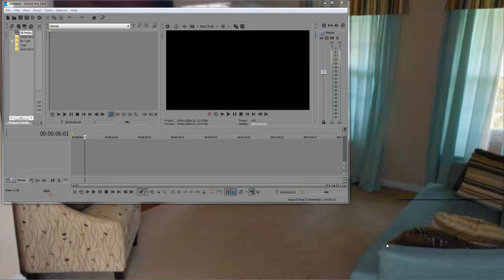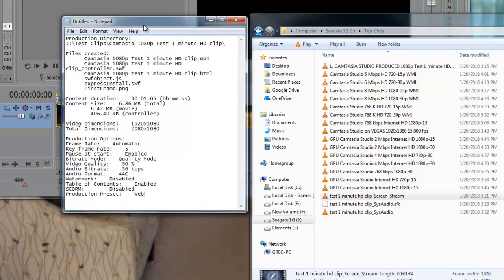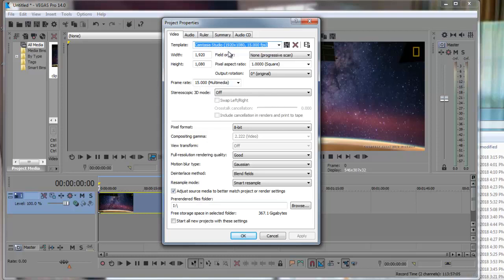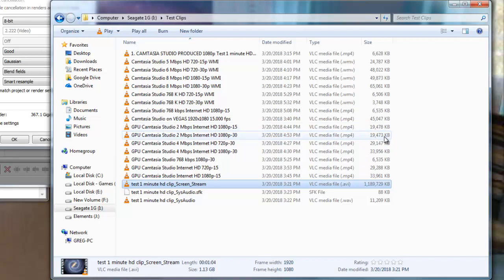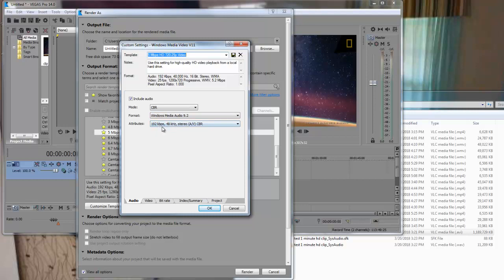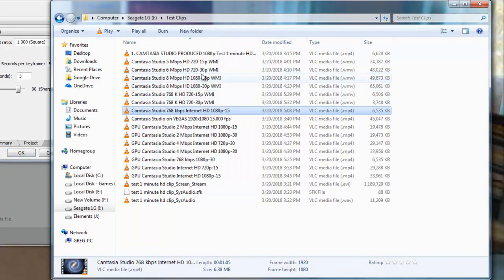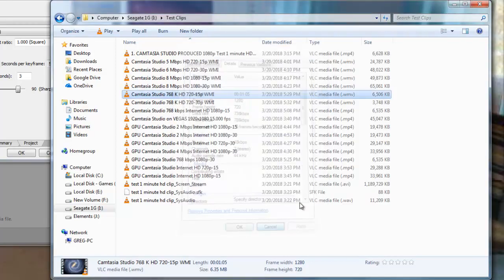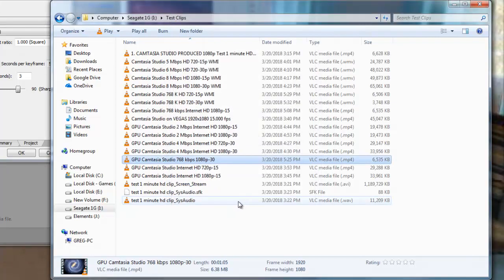Make Render Speed Fast in Sony Vegas 14 Pro